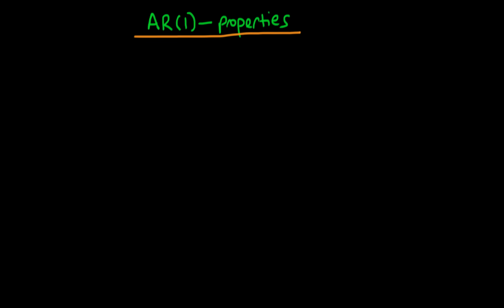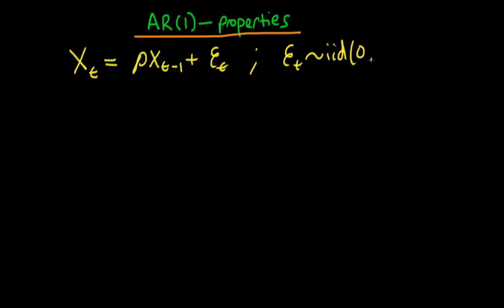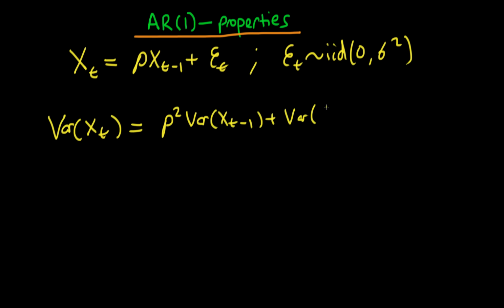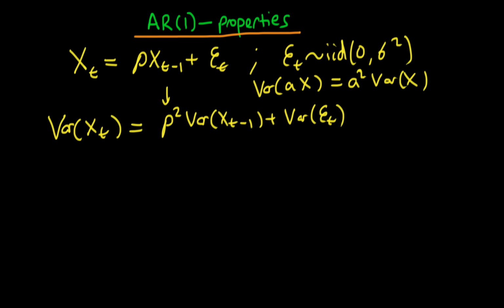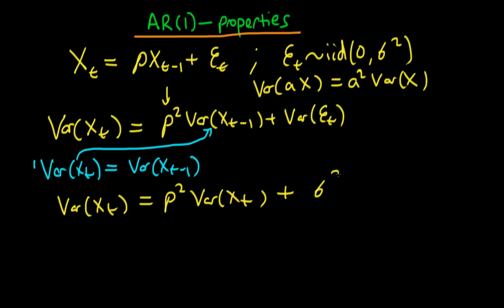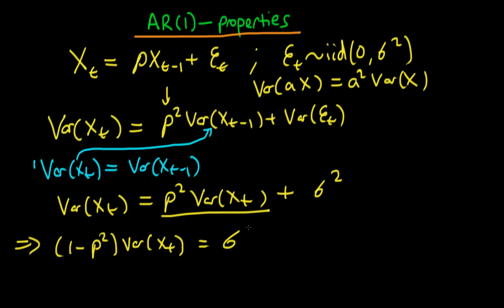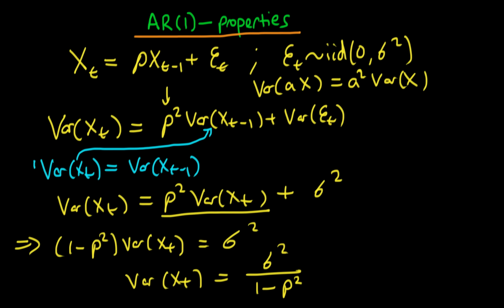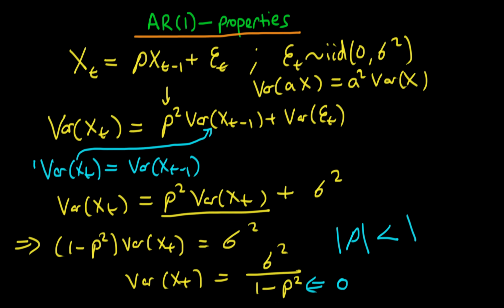Autoregressive order 1 process - conditions for stationary in variance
This video derives the conditions for an Autoregressive Order One process to be stationary in variance. for course materials, and information regarding updates on each of the courses. Quite excitingly (for me at least), I am about to publish a whole series of new videos on Bayesian statistics on youtube. See here for information Accompanying this series, there will be a book